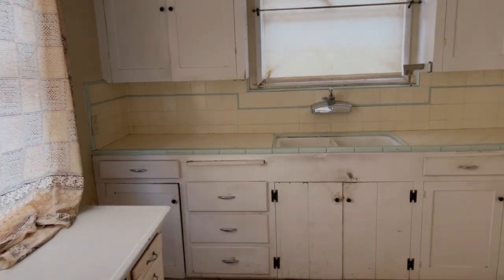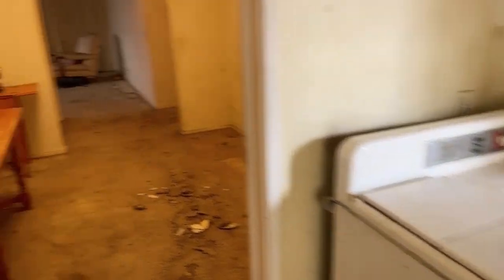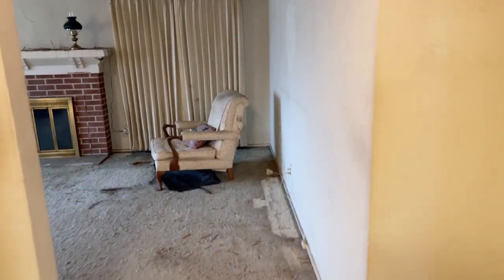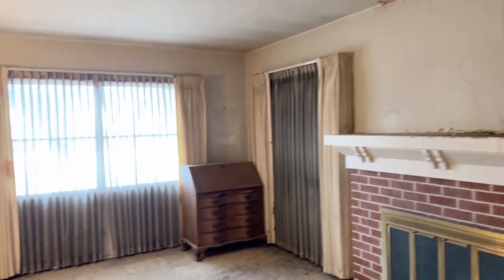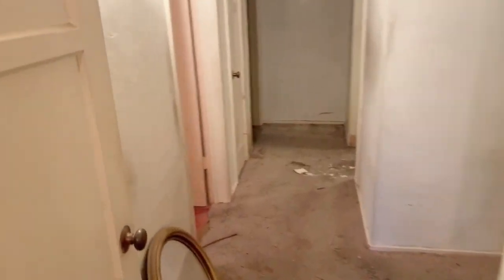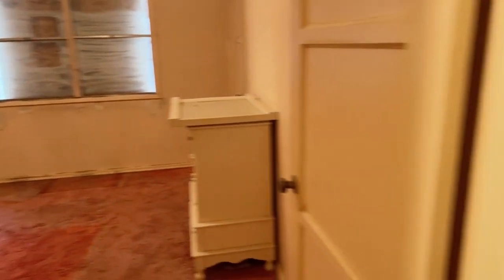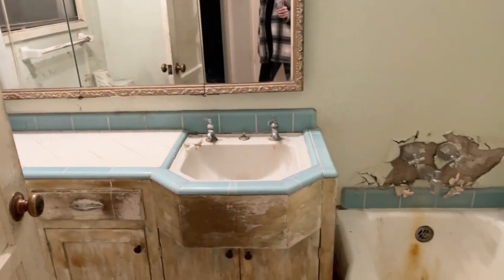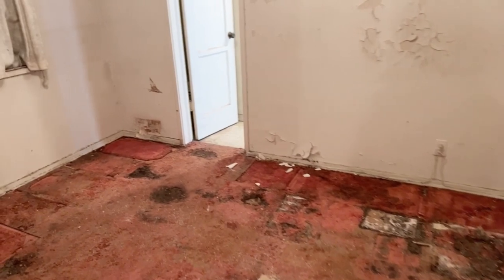The Ultimate Fixer-Upper | Phoenix AZ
The ultimate fixer-upper in Phoenix AZ! This house needs a little work, but has so much potential! The Encanto neighborhood in Phoenix is a historic neighborhood where you'll find many homes have been renovated and modernized. This gem is just waiting for it's new owner with the right vision!